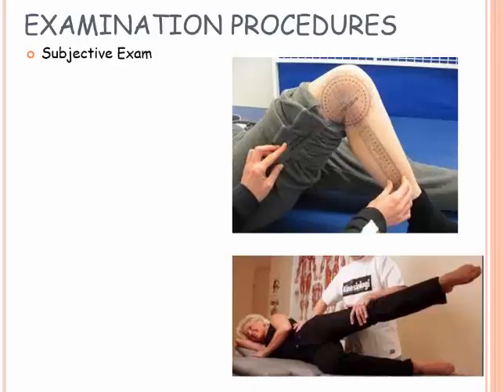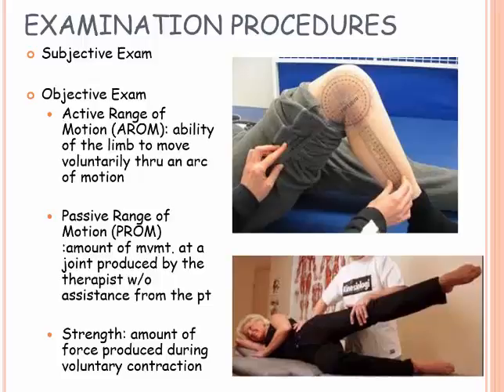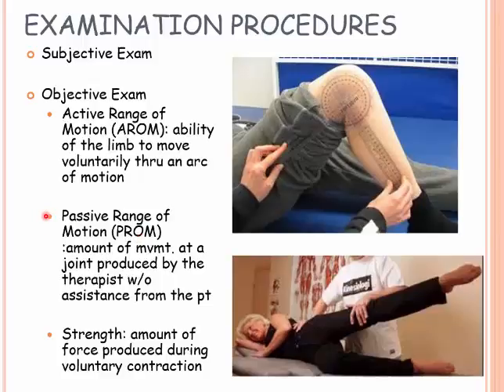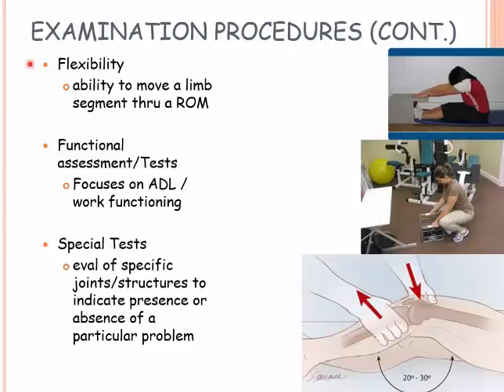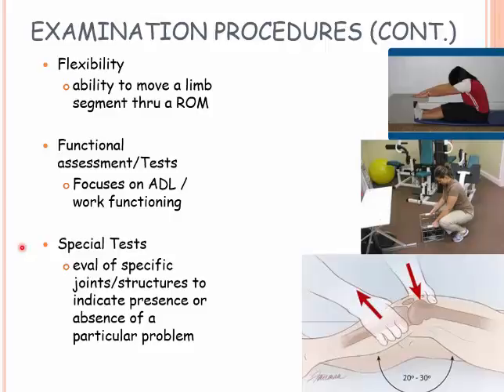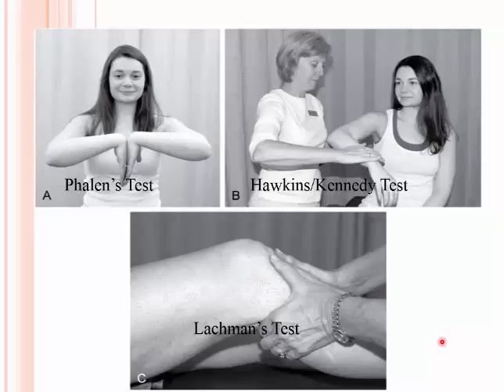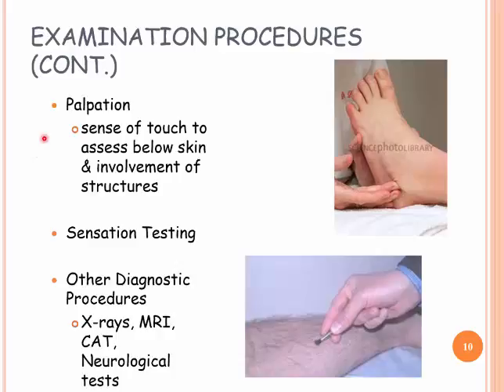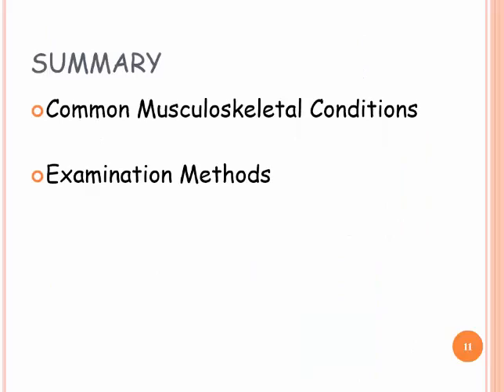Musculoskeletal Conditions Part 2